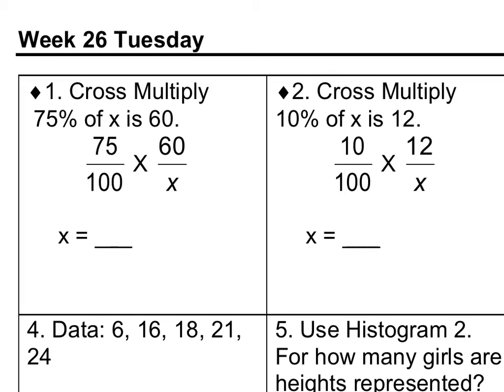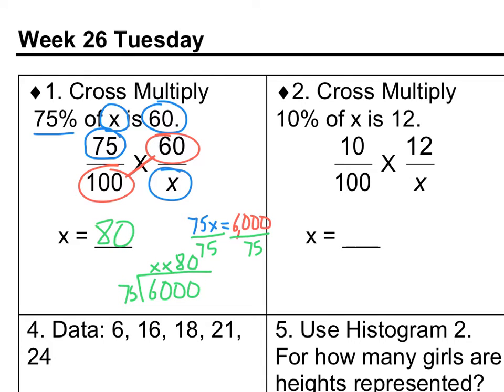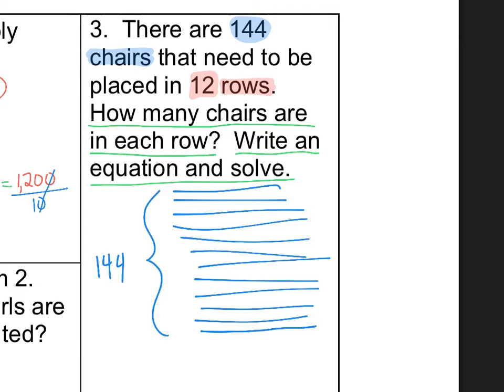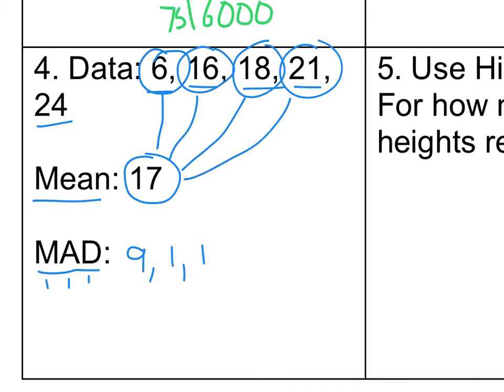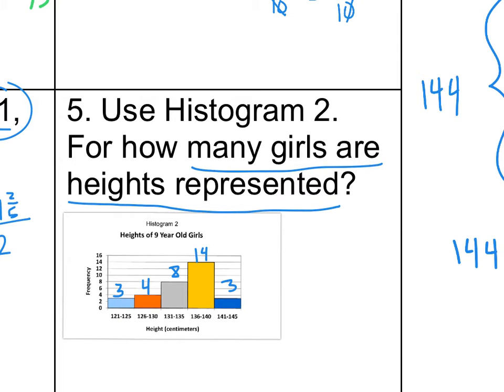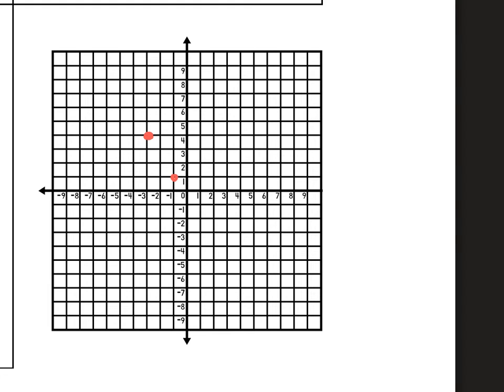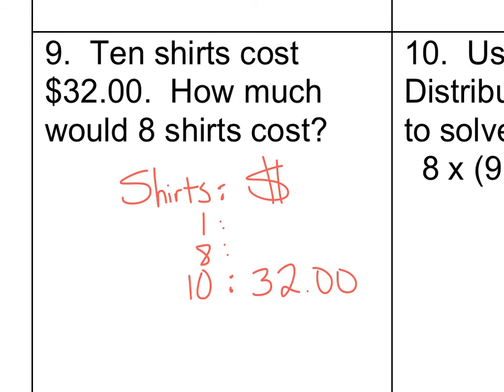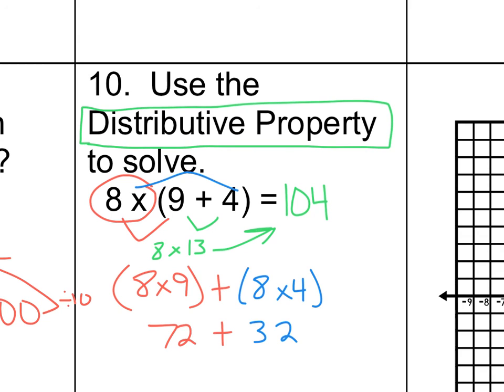Morning Work Tue. W.26